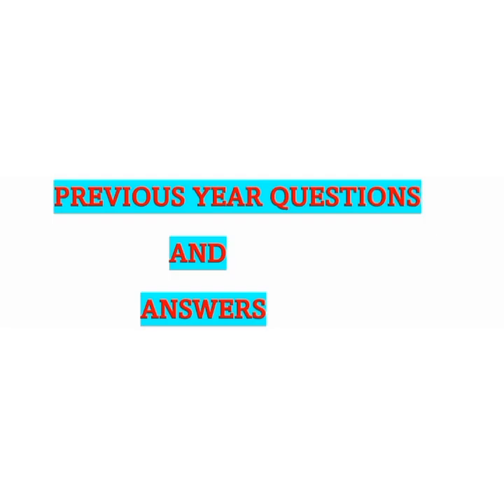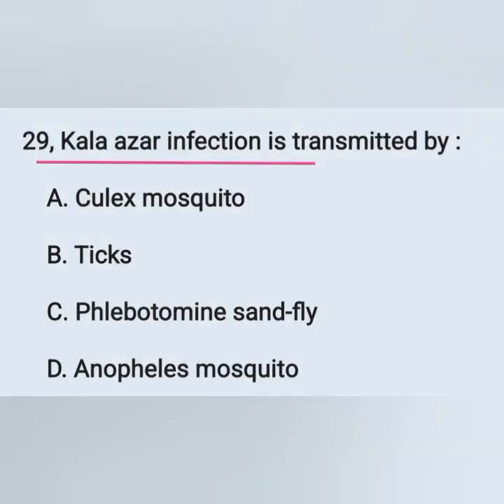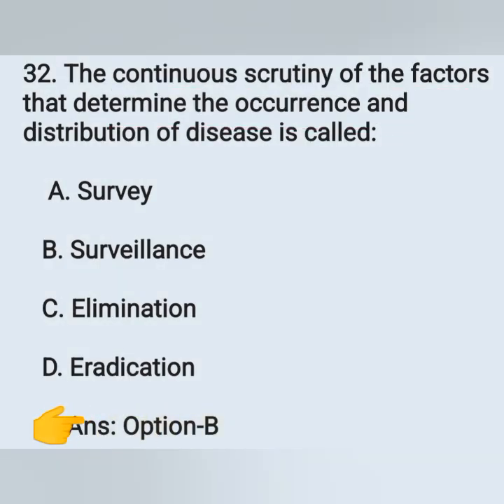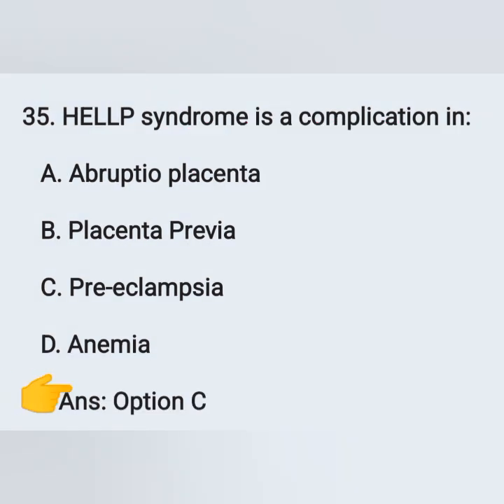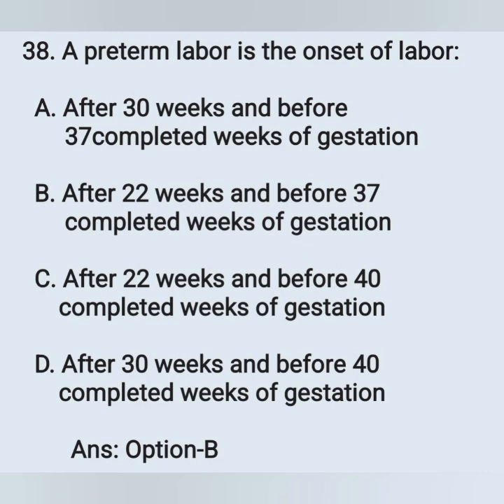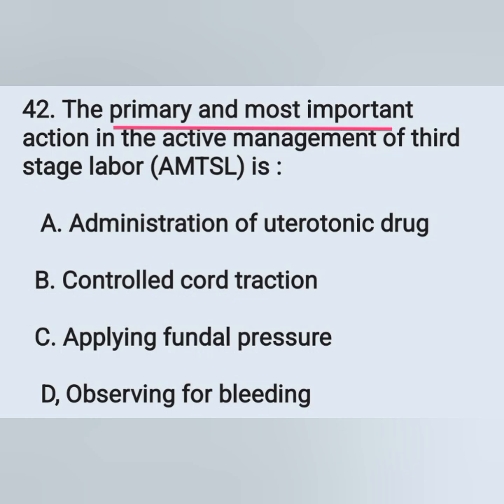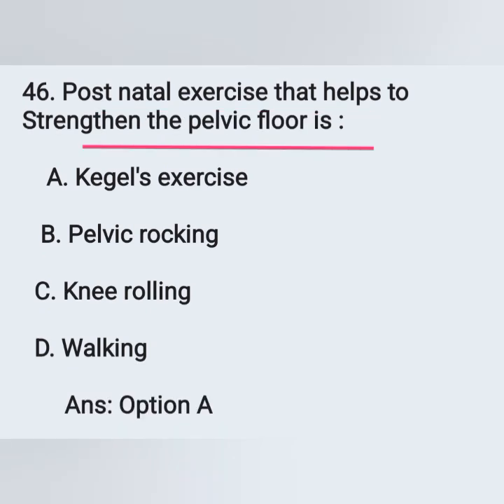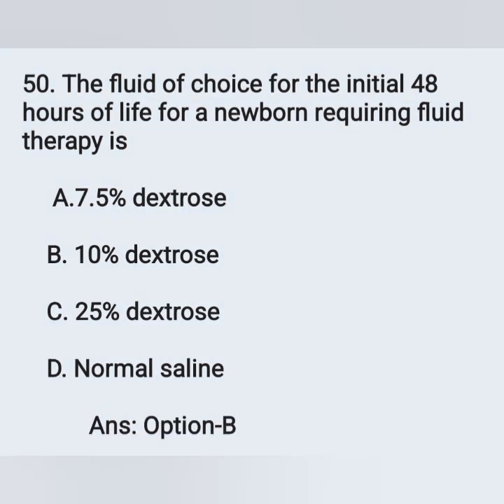RRB Nursing Superintendent Exam/MHSRB/CRPF/JPHN/ Previous year Exam Questions and Answers /Part 2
RRB
MHSRB
JPHN
JIMPER
AIIMS NORCET
Previous Year Questions and Answers Part 2